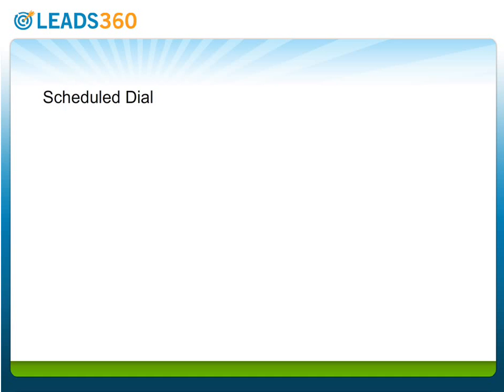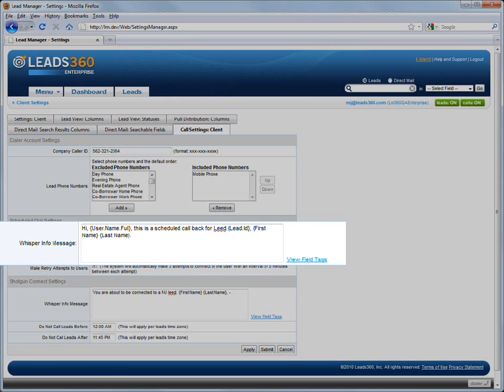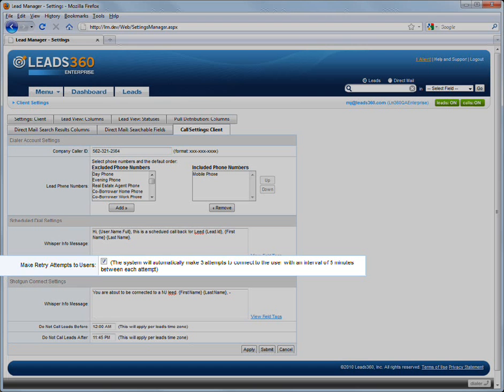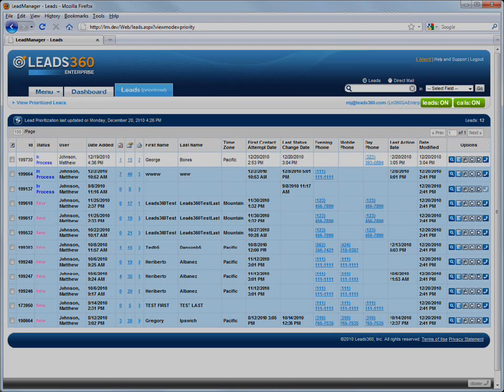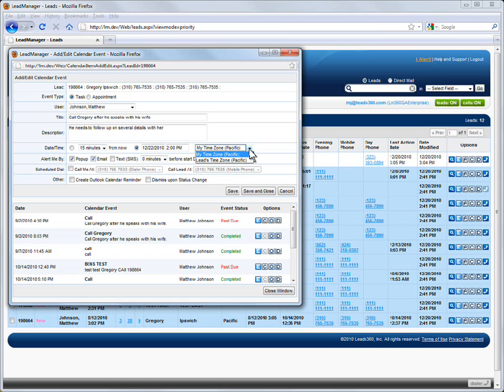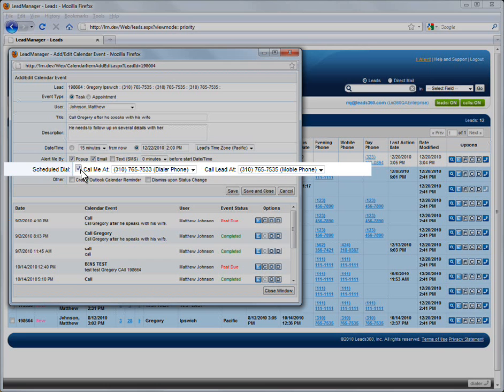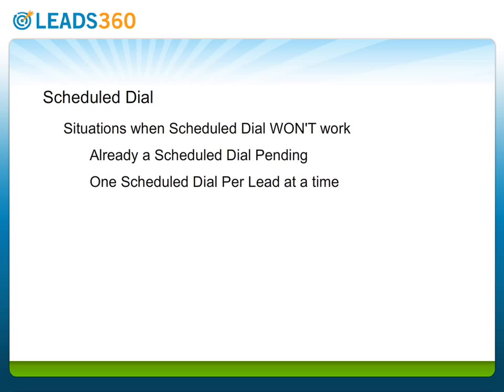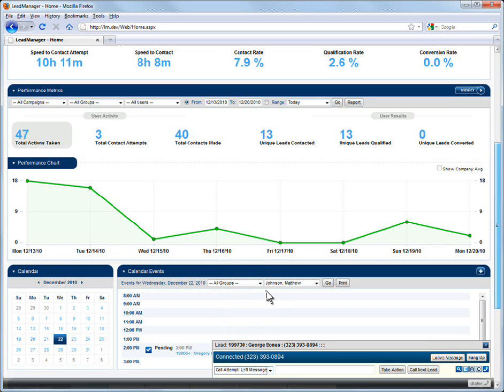Part 4 - Dial-IQ - Scheduled Dial